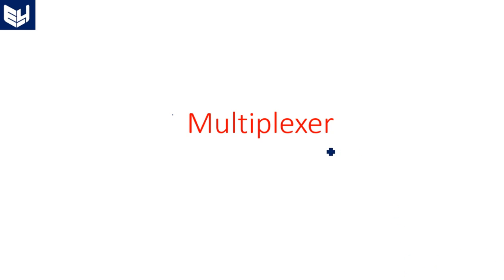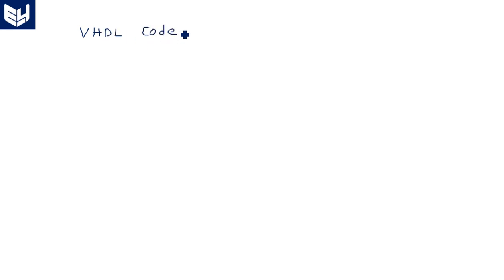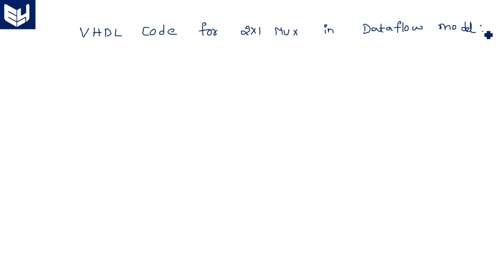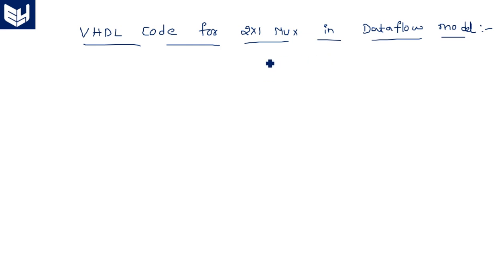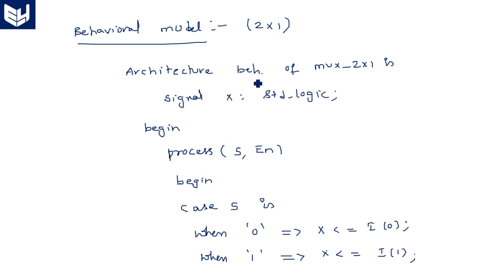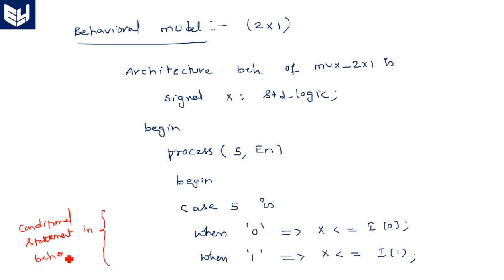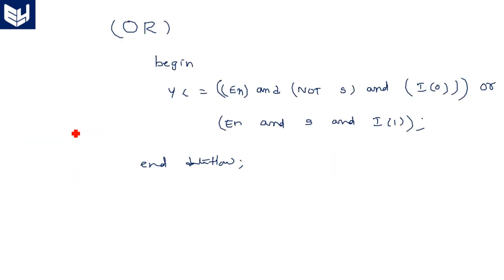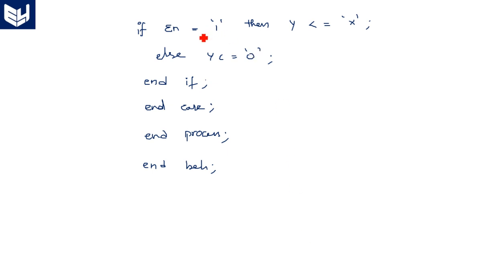VHDL code Multiplexer | 2x1| 4x1 | Dataflow | Behavioral model | Digital Systems Design | Lec-44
VHDL code 2x1 mux in dataflow model and behavioral model